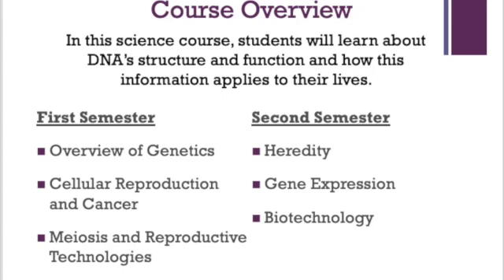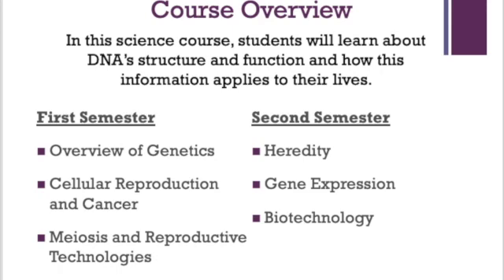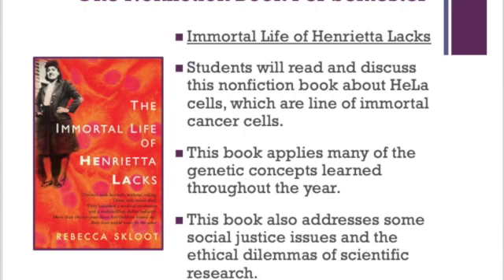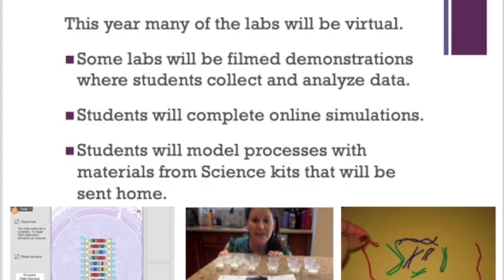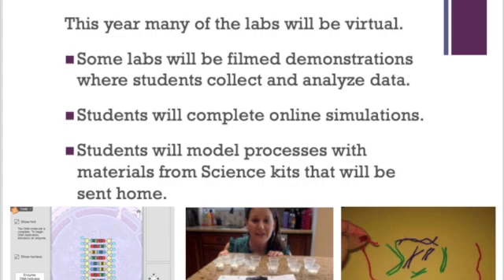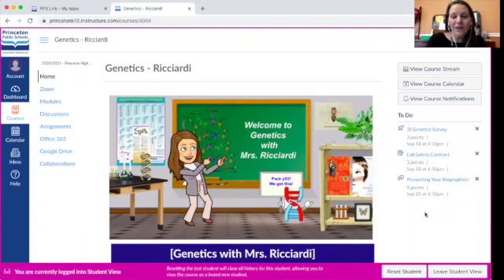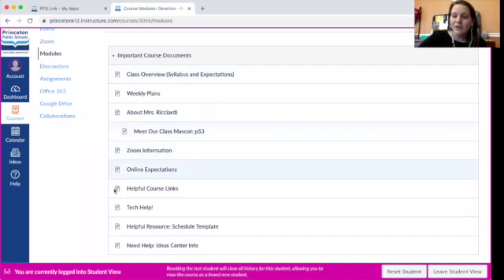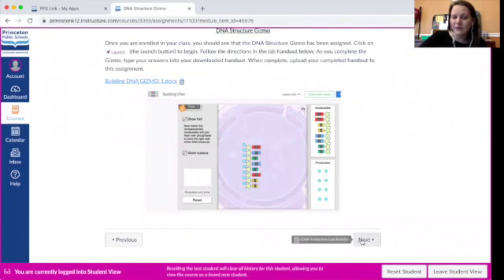Genetics Back to School Night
This video is about Genetics Back to School Night